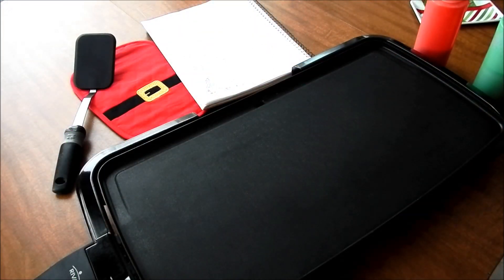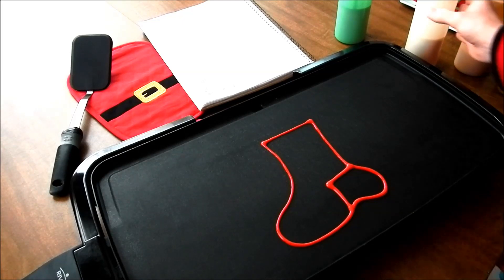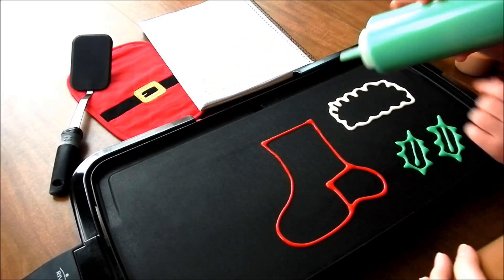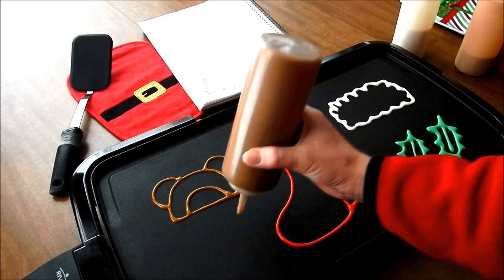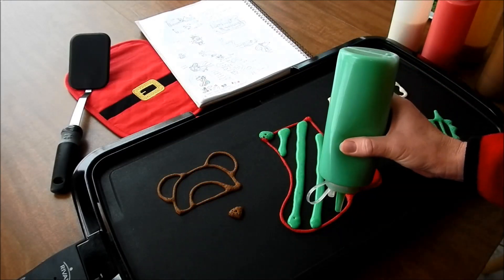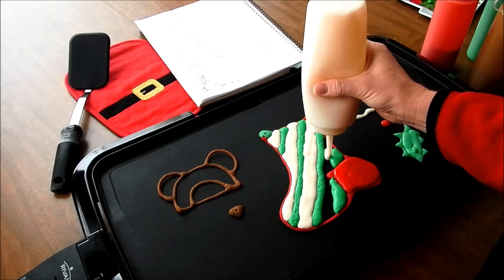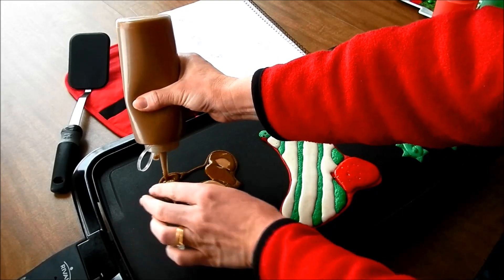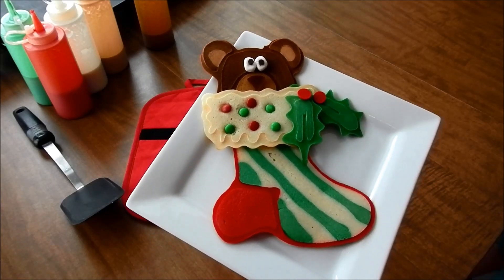Pancake Art Tutorial: Christmas Stocking by Jenni Price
Join my daughter and I as we make a stocking in pancake art. just in time for Christmas!

My Griddle:

My Recommended Pancake Mix:

My favorite Food Coloring Kit:

My Red Food Coloring:

My Large Squirt Bottles:

My Small Squirt Bottles